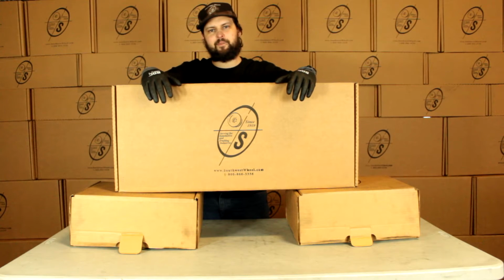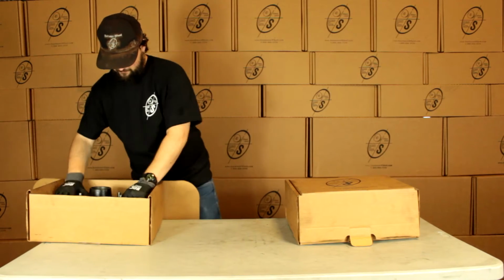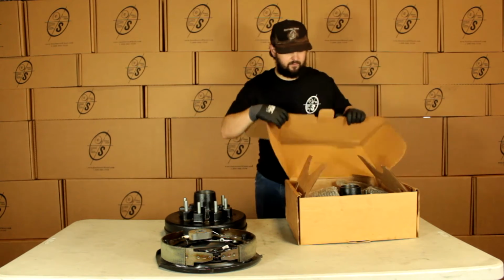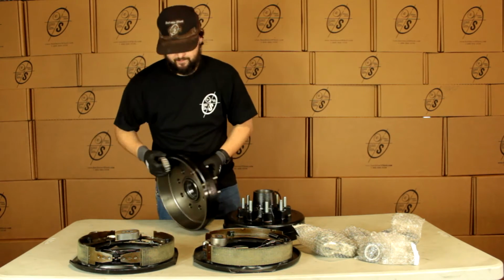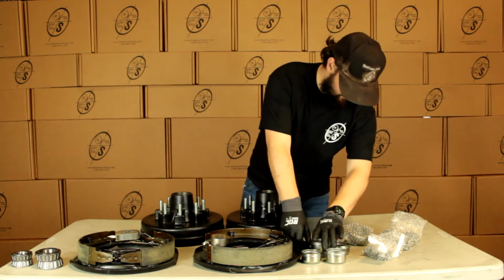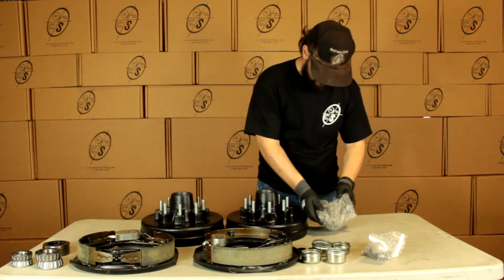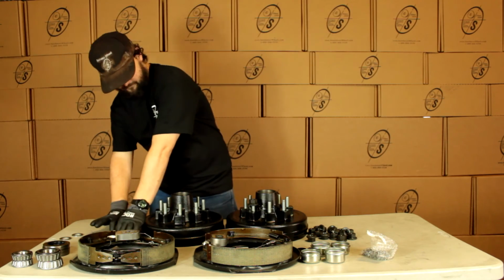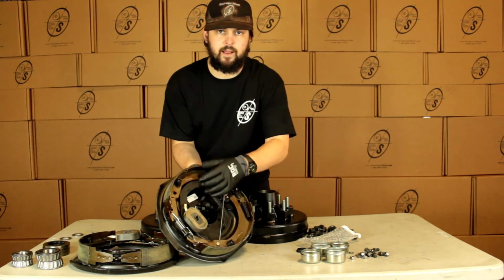Southwest Wheel 8-6.5" Bolt Circle 9/16" Stud 4.75" Center Bore 7k Axle Self Adj Electric Brake Kit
An overview of our 8-6.5" Bolt Circle 9/16" Stud 4.75" Center Bore 7k Axle Self Adj Electric Brake Kit

 Pair 12" hub/drum, 8 studs 6.5" bolt circle with 9/16" studs and a 4.75" center bore built to run a hub piloted 17.5"x 6.75"steel wheel part number 17240-52 or Alcoa aluminum wheel 661401. This hub group uses a 25580 inner and 14125A outer bearing. Contains inner bearings, outer bearings, seals, grease caps, alternative ultra lube grease caps, washers, cotter pins, castle nuts, alternative tang washers and swiveling flange nuts. If you are running a stud pilot 16" or 17.5" do not select this hub and drum. This hub and drum is only made to run a hub piloted 4.75" center bore wheel using swiveling flange nuts on a 7,000 lbs. trailer axle. This hub and drum does not increase the weight carrying capacity of the trailer axle. (42 Spindle)

Pair of 12" x 2" self-adjusting electric trailer brake assemblies with parts. 5 Hole Mounting. For Alko, Dexter, Quality, or other popular trailer axle manufacturers. Only works on 7,000 lbs trailer axles with five hole brake flange. Includes mounting hardware. These are fully assembled backing plates with shoes, springs, and magnets attached and ready to be mounted. The pair includes one left hand and one right hand brake assembly.